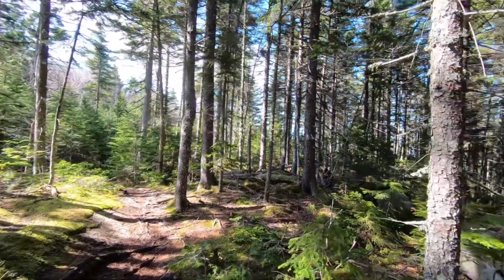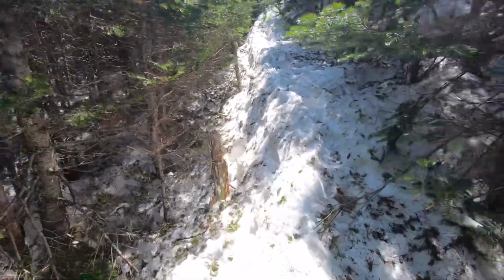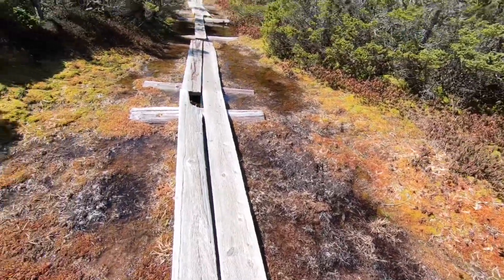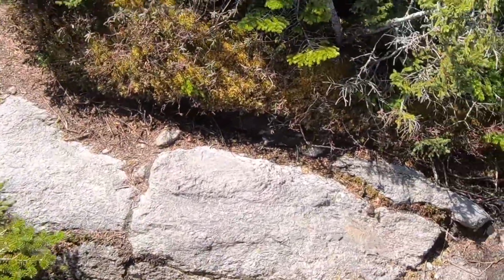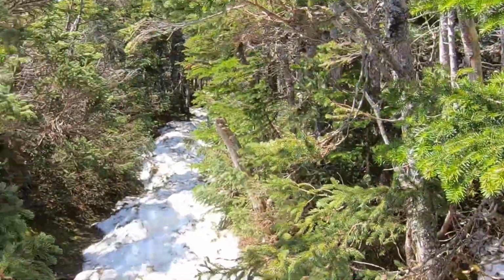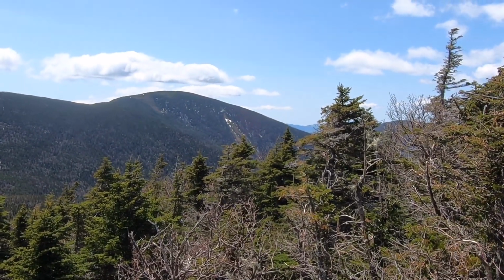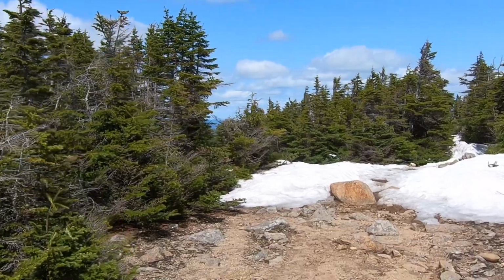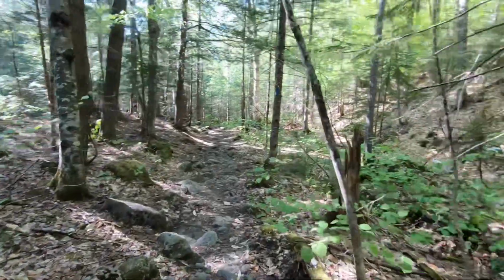Middle Carter, South Carter, Mount Hight, and Carter Dome